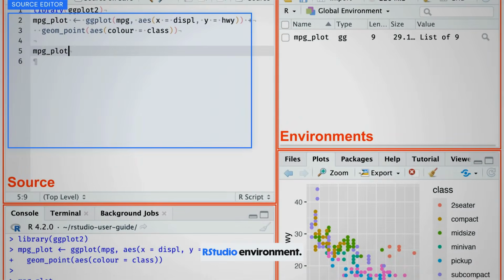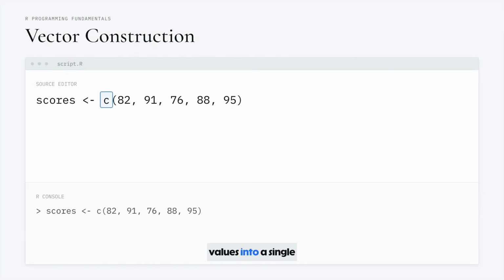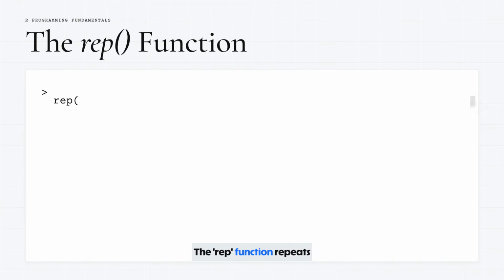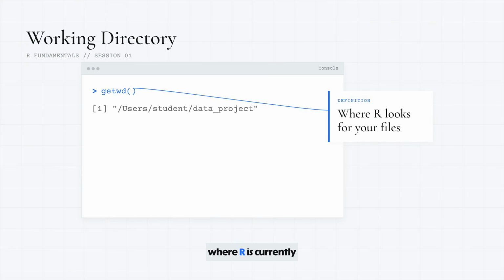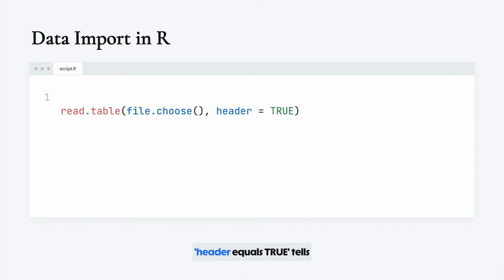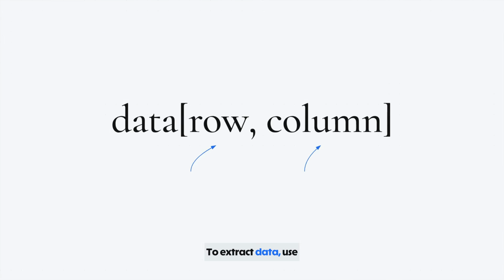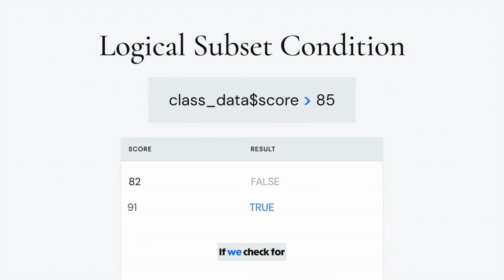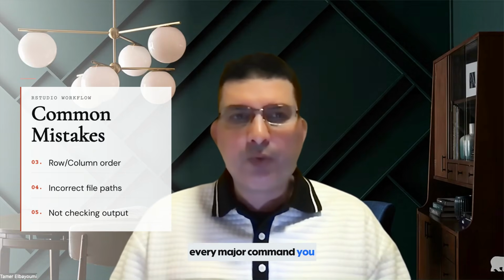RStudio: Data Entry, Importing, Inspecting, and Extracting Data Using Base R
Learn how to work with data in **RStudio using Base R** in this beginner-friendly tutorial. This video covers the essential R skills you need to start entering, importing, inspecting, extracting, and subsetting data.

Whether you are a student, researcher, data analyst, or someone learning R for the first time, this tutorial provides a practical introduction to working with datasets in RStudio.

• How to create vectors using `c()`, `seq()`, and `rep()`
• How to create data frames using `data.frame()`
• How to import CSV and text files using `read.csv()` and `read.table()`
• How to work with files and directories using `file.choose()`, `getwd()`, and `setwd()`
• How to inspect datasets using `head()`, `tail()`, `str()`, `names()`, `dim()`, `nrow()`, and `ncol()`
• How to extract rows and columns using R indexing
• How to access variables using the `$` operator
• How to perform basic logical subsetting
• Common mistakes beginners should avoid when working in RStudio

The tutorial also demonstrates a simple and useful workflow:

**Import → Inspect → Extract → Subset**

These fundamental Base R skills provide an important foundation for statistical analysis, data visualization, data science, and more advanced R programming.

💡 **Tip:** Follow along by opening RStudio and running the commands yourself. The best way to learn R is through hands-on practice.

📈 **Statistically Speaking with Dr. E**
Statistics • Data Science • R Programming • Artificial Intelligence • Machine Learning • Data Analytics